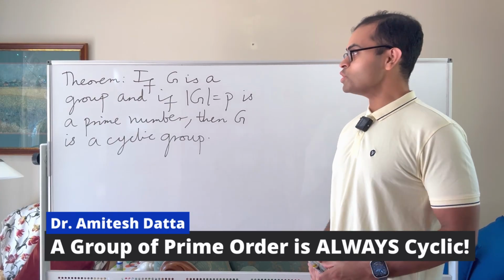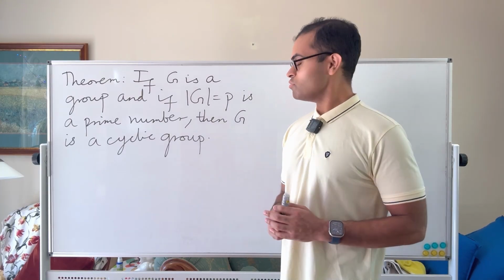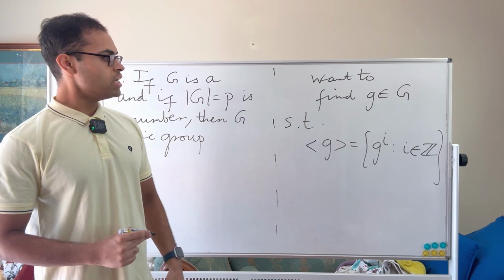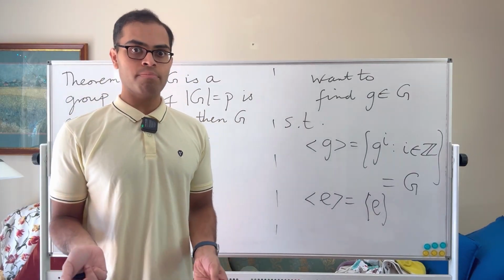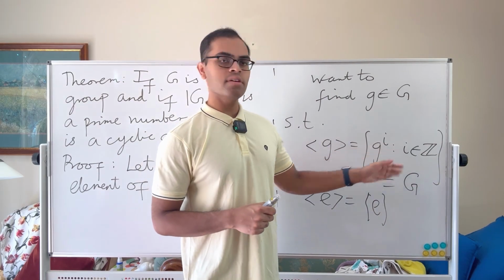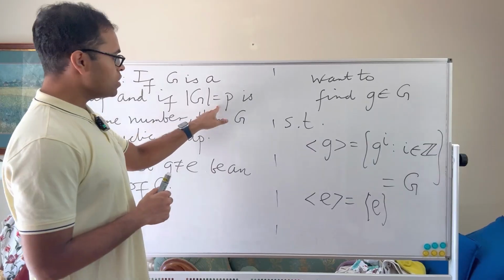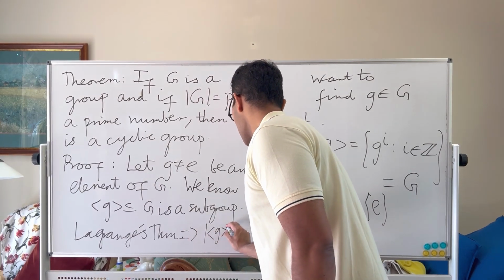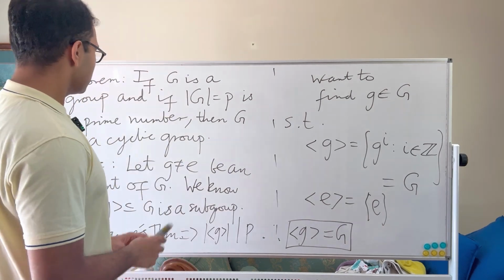A Group of Prime Order is ALWAYS Cyclic! | Intro Group Theory!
We prove the following theorem:

Theorem: If G is a finite group with a prime number of elements p (i.e., G is a group of prime order p), then G is a cyclic group.

The proof is great practice with a number of intro group theory concepts such as cyclic groups, cyclic subgroups generated by an element, subgroups, orders of subgroups, Lagrange's theorem, and abstract group-theoretic reasoning. The video is designed for people studying group theory and abstract algebra at the university math level.

A HUGE thank you SO much to Alex and Nathan for their continued support of the channel as Gold Members!! 🎊

A HUGE thank you SO much to EnejotaNeyJr for their continued support of the channel as a Silver Member!! 🎉